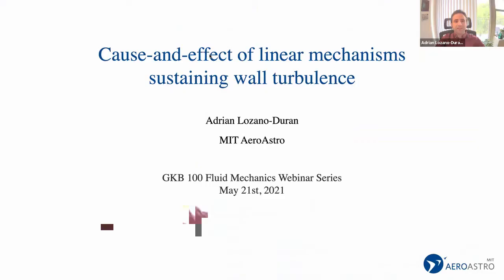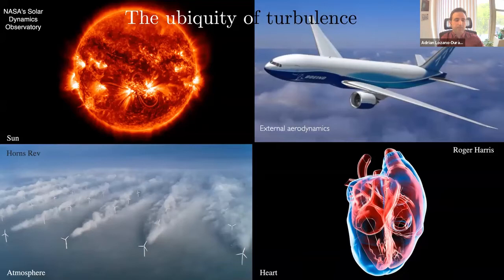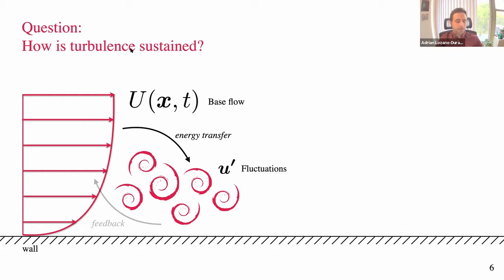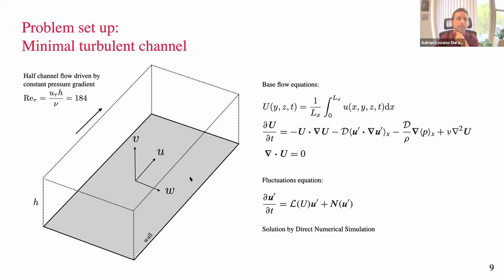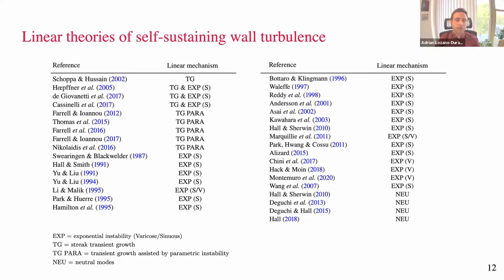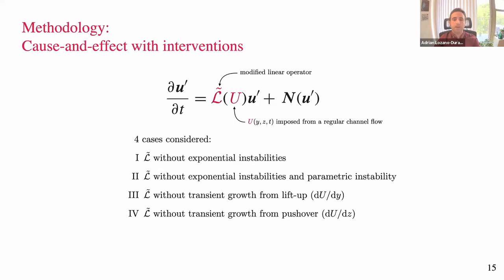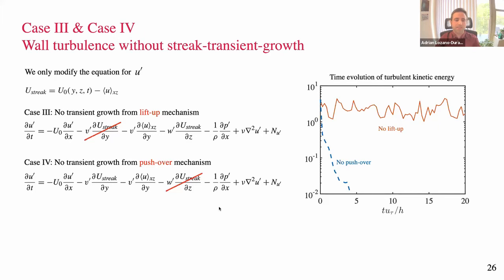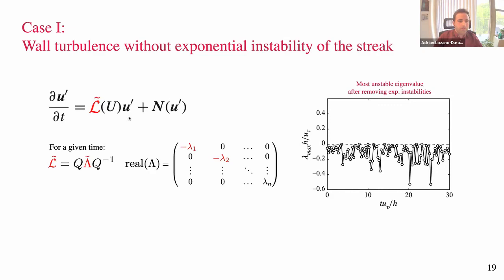Cause-and-effect of linear mechanisms sustaining in wall turbulence: Adrian Lozano Duran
Despite the nonlinear nature of turbulence, there is evidence that part of the energy-transfer mechanisms sustaining wall turbulence can be ascribed to linear processes. The different scenarios stem from linear stability theory and comprise exponential instabilities, neutral modes, transient growth from non-normal operators, and parametric instabilities from temporal mean-flow variations, among others. These mechanisms, each potentially capable of leading to the observed turbulence structure, are rooted in simplified physical models. Whether the flow follows any or a combination of them remains elusive. Here, we evaluate the linear mechanisms responsible for the energy transfer from the streamwise-averaged mean-flow U to the fluctuating velocities u’. To that end, we use cause-and-effect analysis based on interventions: manipulation of the causing variable leads to changes in the effect. This is achieved by direct numerical simulation of turbulent channel flows at low Reynolds number, in which the energy transfer from U to u’ is constrained to preclude a targeted linear mechanism. We show that transient growth is sufficient for sustaining realistic wall turbulence. Self-sustaining turbulence persists when exponential instabilities, neutral modes, and parametric instabilities of the mean flow are suppressed. We further show that a key component of transient growth is the Orr/push-over mechanism induced by spanwise variations of the base flow.